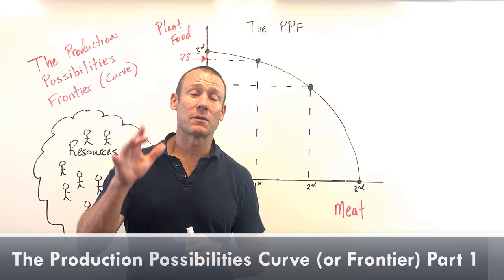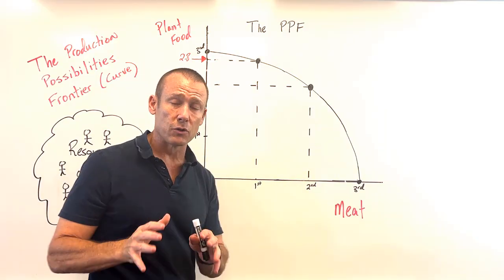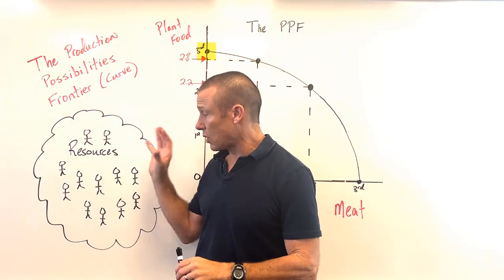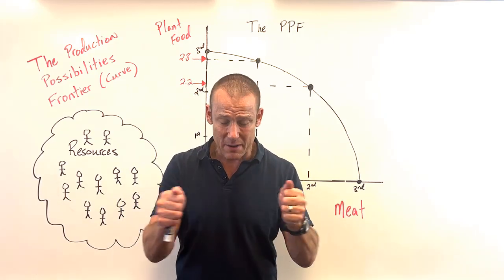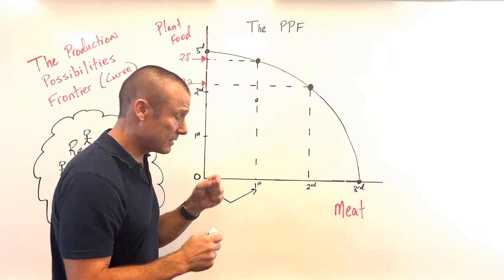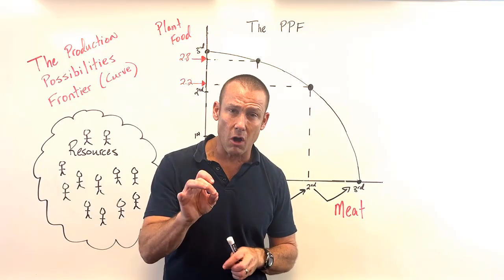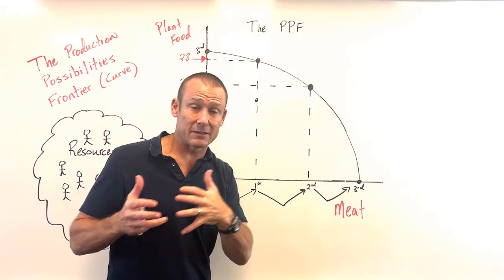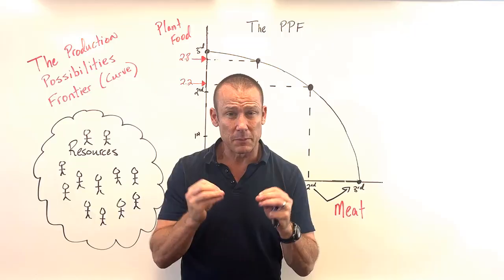Production Possibilities Curve Explained — AP & College Intro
Learn the Production Possibilities Curve (PPC) in minutes!

The Production Possibilities Curve (PPC) is one of the first — and most important — concepts you’ll learn in economics. In this video, we break it down step-by-step so you can understand what it shows, why it matters, and how it relates to opportunity cost, efficiency, and trade-offs. Whether you’re an AP Economics student, a first-year college student, or just curious about how economists visualize choices, this introduction will make the PPC easy to understand.

In this video:
✔ What the PPC shows
✔ How to find opportunity cost
✔ Points on, inside, and outside the curve
✔ Why the curve’s shape matters

By the end, you’ll be able to read, draw, and explain the PPC with confidence.